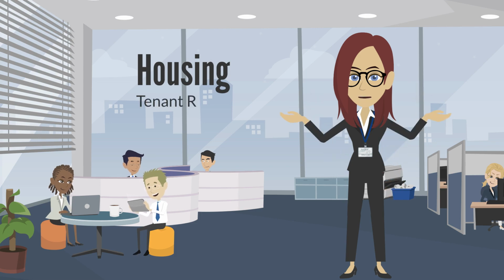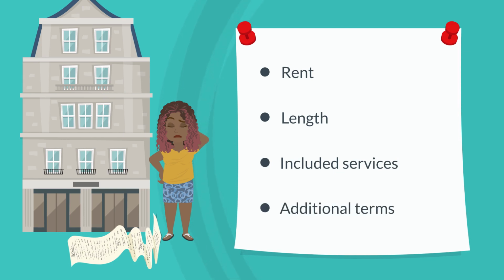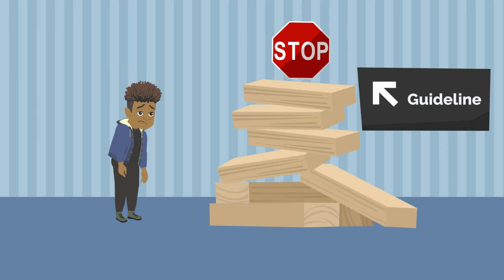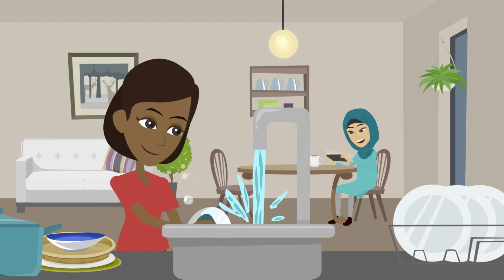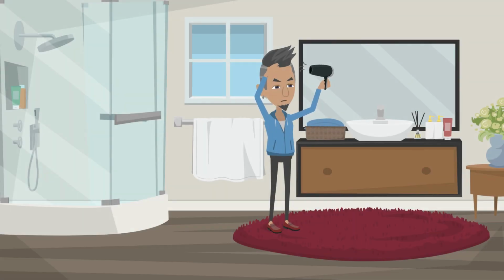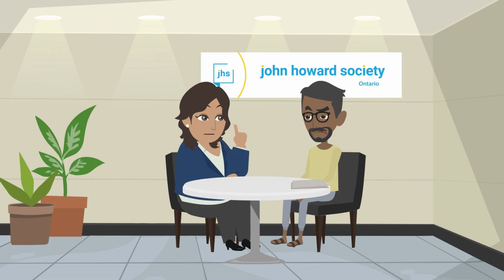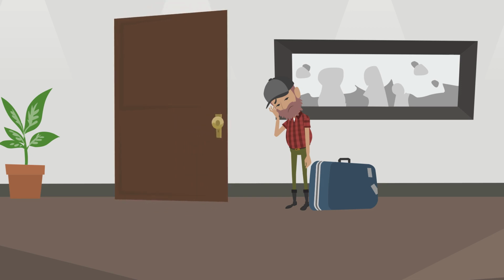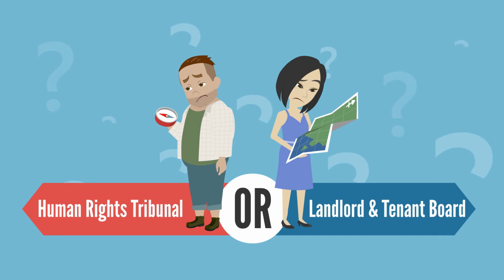Housing - Tenant Rights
00:00 Introduction
00:46 Tenancy Agreements
02:14 Rent Increases
03:51 Landlords Interfering with Services
04:43 Landlords Entering Units
06:01 Bedbugs & Other Pests
07:01 Discrimination